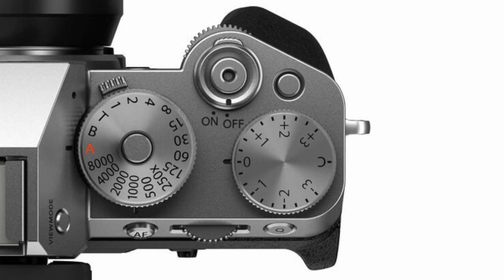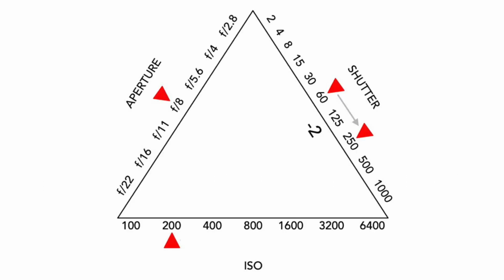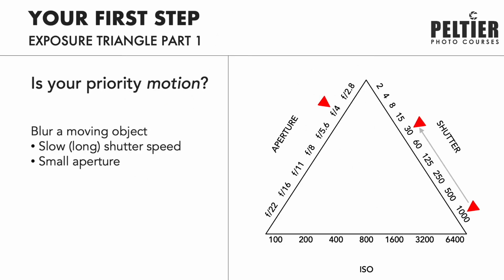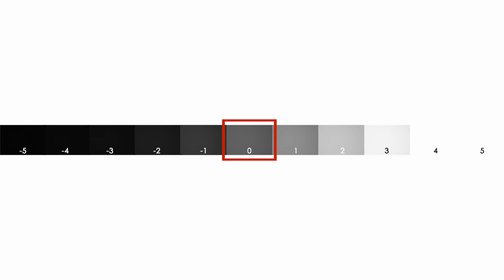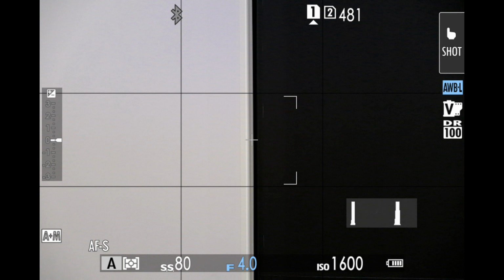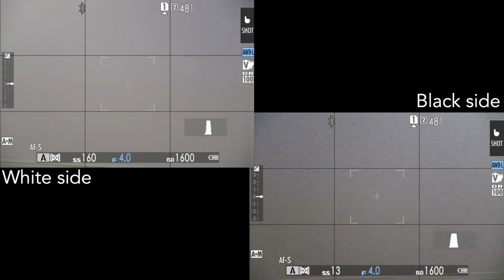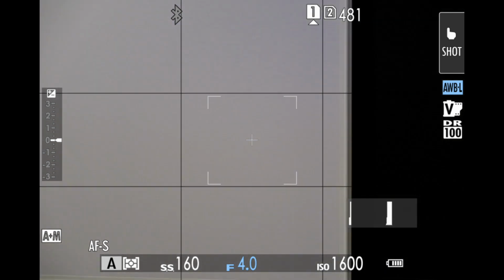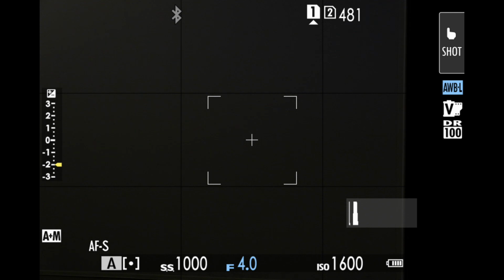What is Exposure Compensation and How Do You Use It?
Why are your snow pictures so dark? Or your night photos so bright?
This quick video will explain what Exposure Compensation is, why you should use it, and how to use Exposure Compensation. It can be a game-changer once you start using it!